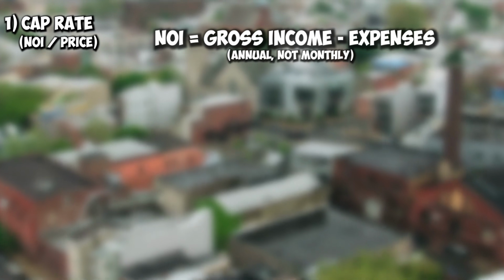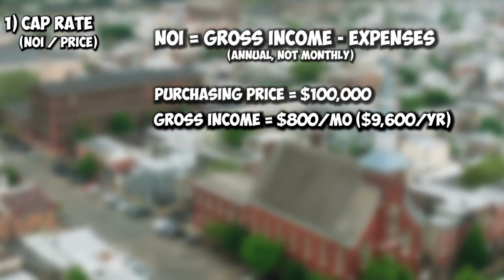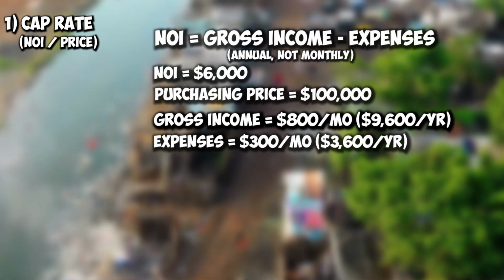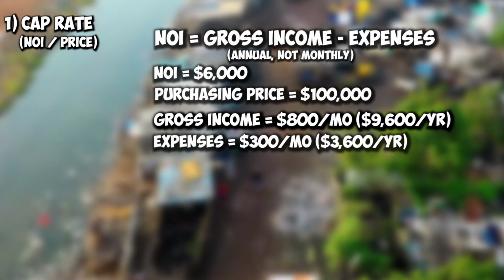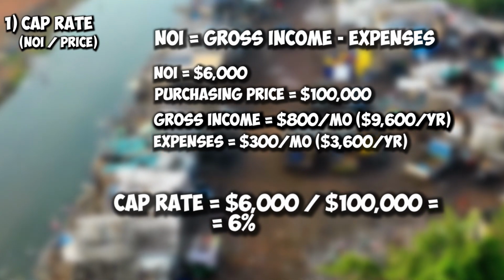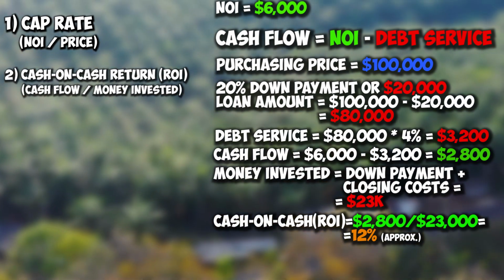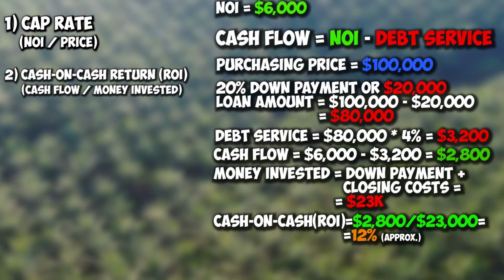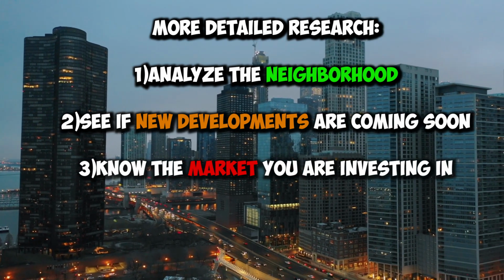How to Analyze a Real Estate Deal *in 5 minutes*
In today's video, I'm going to show you how to analyze a real estate deal. Quickly.